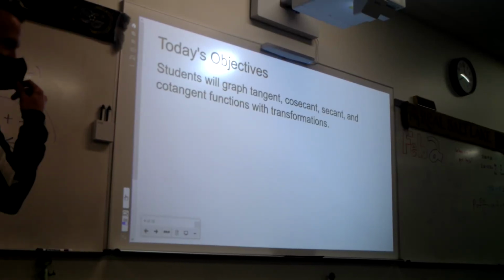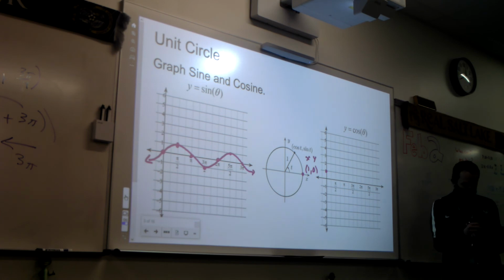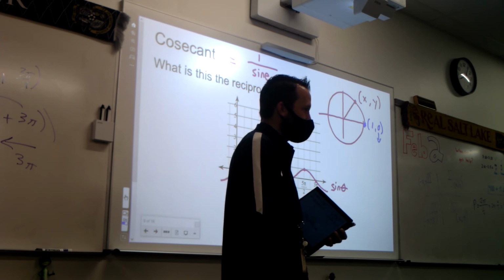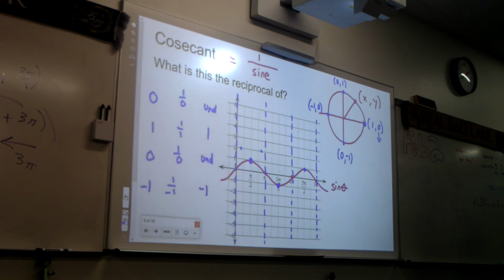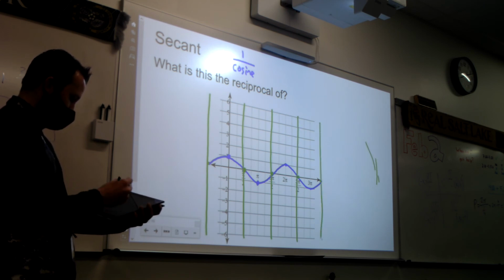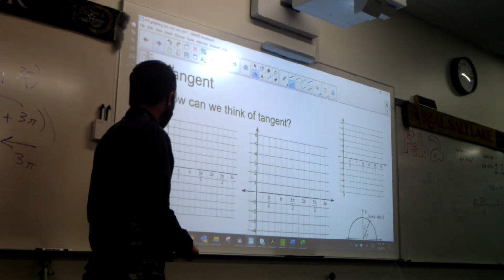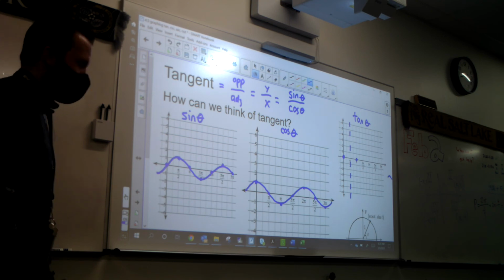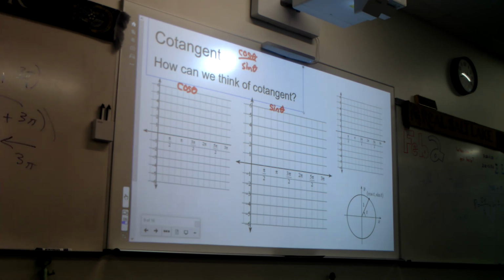Graphing Tangent, Cosecant, Secant, and Cotangent Functions Part 1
In this video we learn how to graph the tangent, secant, cosecant, and cotangent functions using the graphs of sine and cosine.